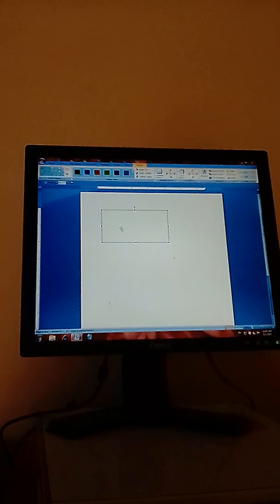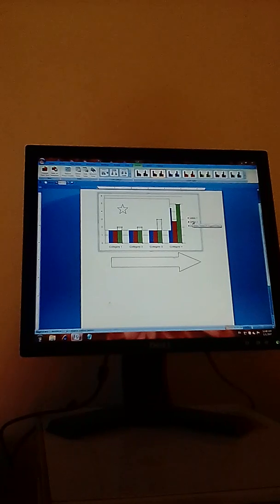Class VI Computer Chapter 03 Lecture 05